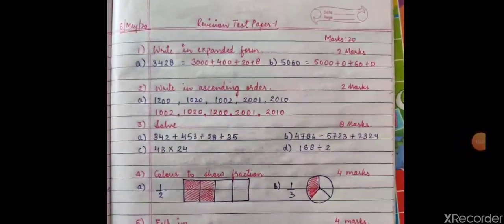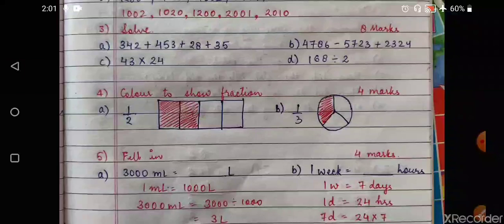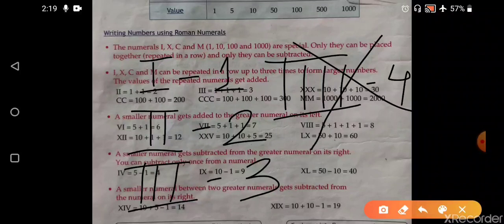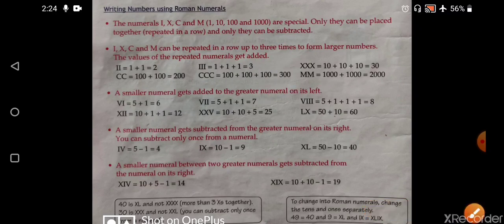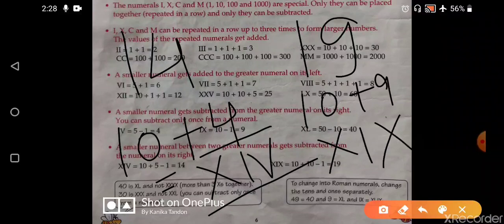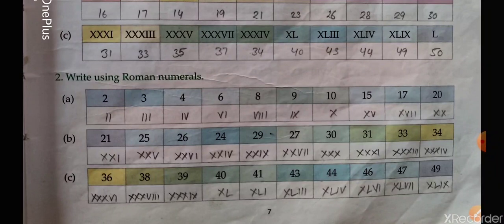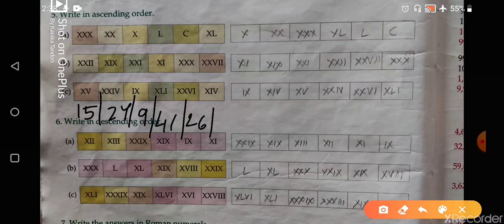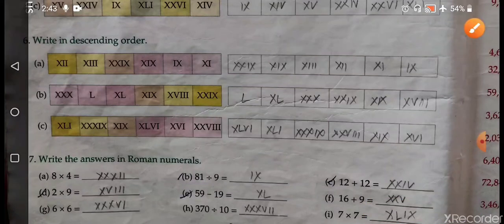Class4, Maths, Chap 2